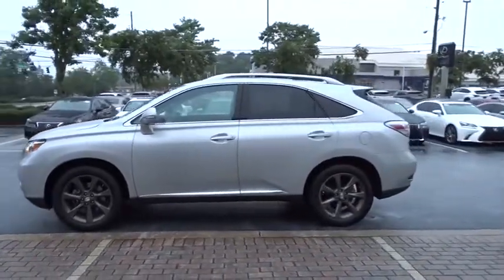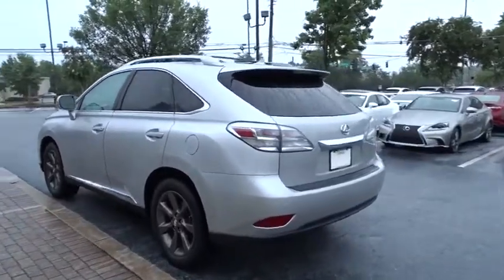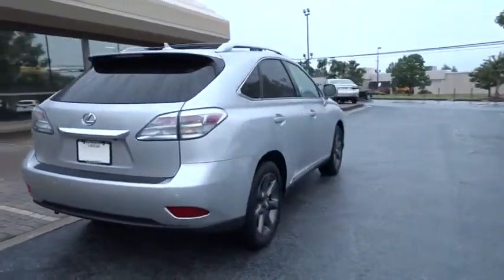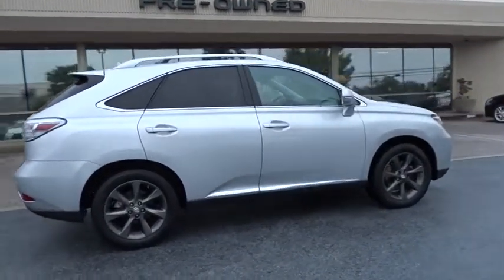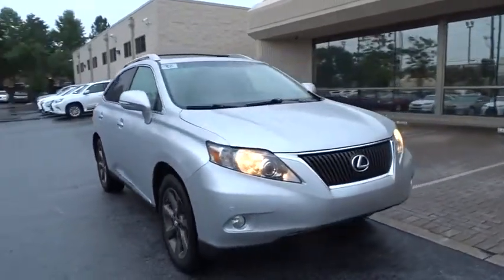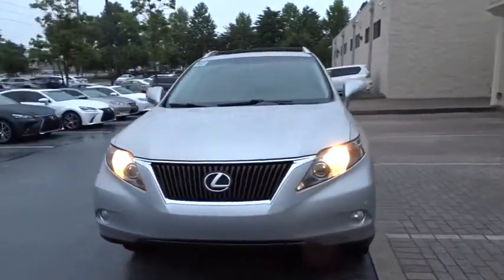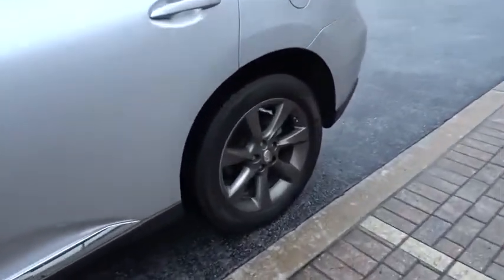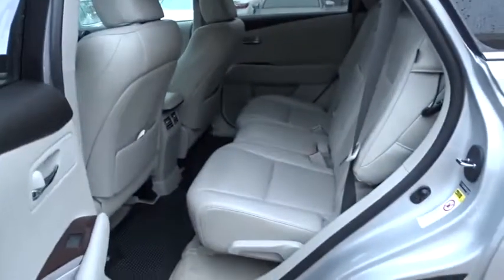2012 Lexus RX 350 Duluth, Johns Creek, Buford, Suwannee, Lawrenceville, GA U42572A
Tungsten Pearl Used 2012 Lexus RX 350 available in Duluth, Georgia at Hennessy Lexus of Gwinnett. Servicing the Johns Creek, Buford, Suwannee, and Lawrenceville, GA area.
2012 Lexus RX 350 350 - Stock#: U42572A - VIN#: 2T2ZK1BA6CC074297

Recent Arrival! 2012 Lexus RX 350 Tungsten Pearl *All Routine Maintenance Up To Date*, *Local Trade*, Navigation System, Back up Camera, Towing Prep Package, Wood & Leather-Trimmed Steering Wheel & Shift Knob, Heated and Ventilated Front Seats, Intuitive Parking Assist, High Intensity Discharge (HID) Headlamps w/DRL, Please call Hennessy Lexus of Gwinnett at to schedule a test drive., 19 x 7.5 7-Spoke Superchrome Finish Wheels, Adaptive Front Lighting System, Backup Camera Mounted in Rearview Mirror, Bi-Xenon High-Intensity Discharge Headlamps, Bluetooth Hands-Free Phone, Comfort Package, HDD Navigation System w/Voice Command, Heated & Ventilated Front Seats, Heavy Duty Alternator, Heavy-Duty Radiator, Intelligent High Beam System, Intuitive Parking Assist, Leather Seat Trim, Lexus Enform w/SafetyConnect, Lexus Insider, Navigation Package, Navigation System, One-Touch Open/Close Moonroof, Power Outside Electrochromic Mirrors, Power Rear Door, Premium Package, Rain-Sensing Wipers, Rear Armrest Storage w/Lid, Towing Prep Package, Transmission Cooler, XM NavTraffic/NavWeather.Awards:* JD Power Initial Quality Study * 2012 IIHS Top Safety Pick * 2012 KBB.com Best Resale Value Awards At Hennessy Lexus of Gwinnett, we are a family owned dealership with deep roots in the Atlanta community. The Hennessy family takes great pride in providing local drivers like you with an exceptional selection of the latest luxury Lexus sedans, hybrids, and SUVs. Our commitment to superior customer service has earned us the 2016 DealerRater Lexus Dealer of the Year Award.